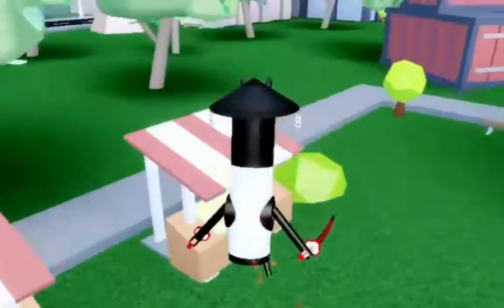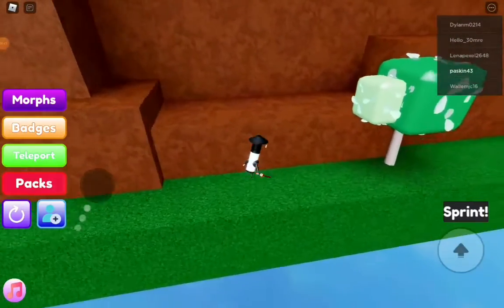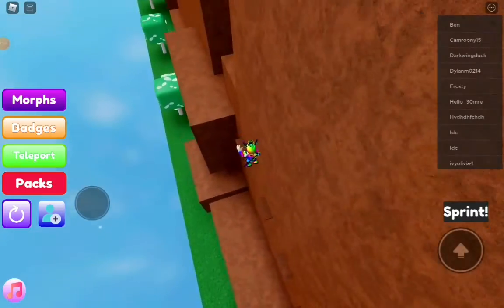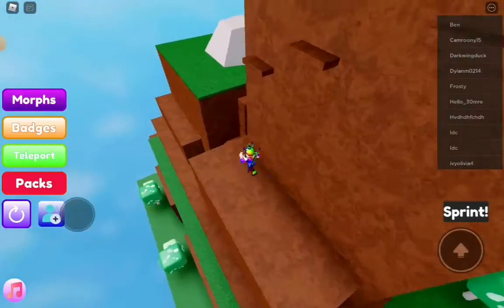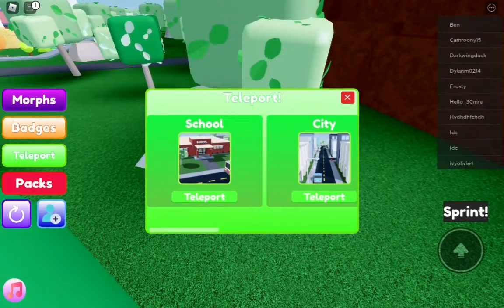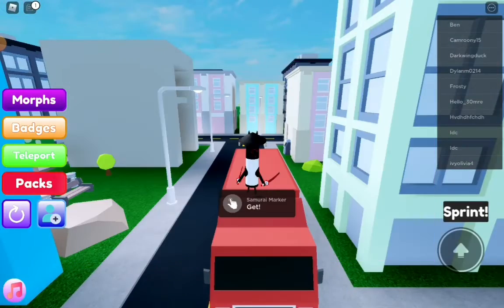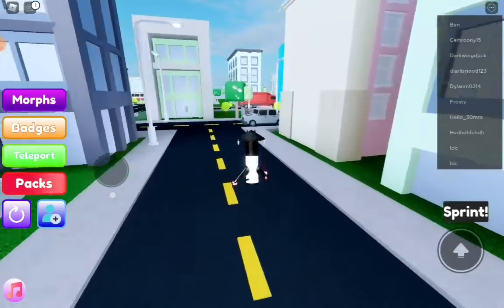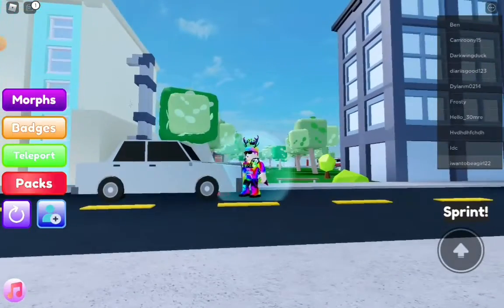now to get corrupted marker hacker marker and samurai marker